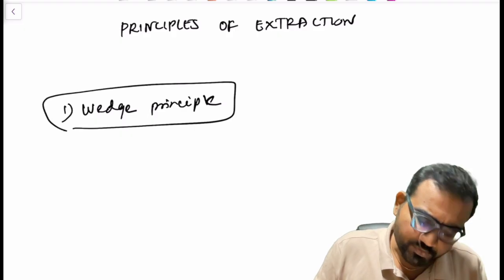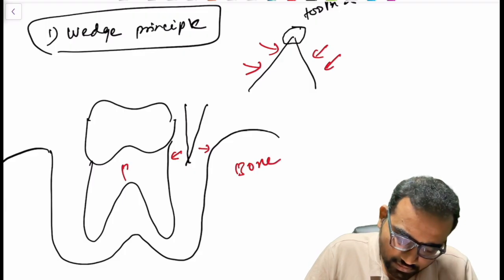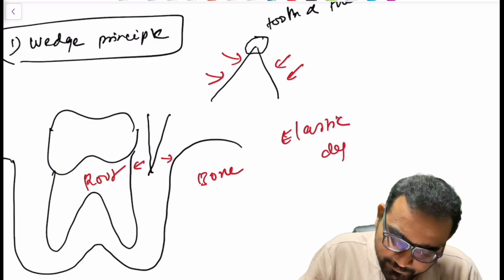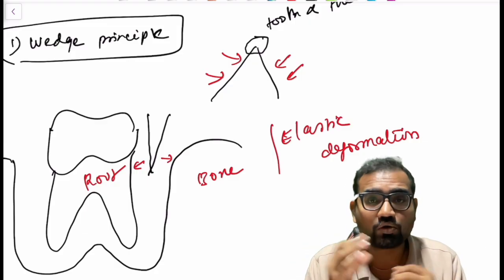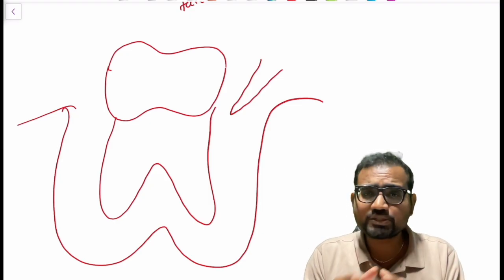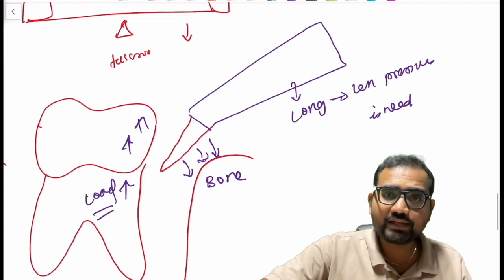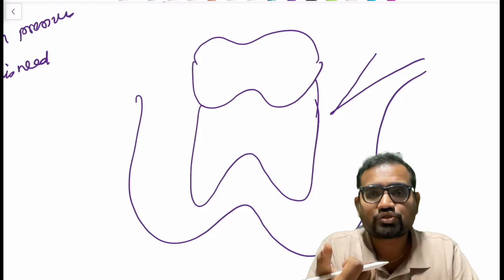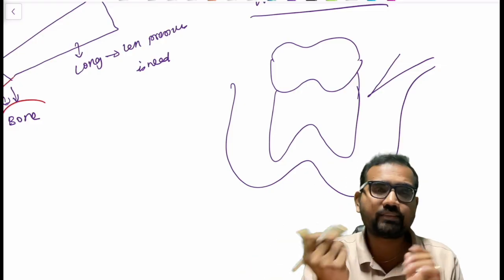90 Days CRASH COURSE -OMFS -PRINCIPLES OF EXTRACTION-Dr.Vikram C